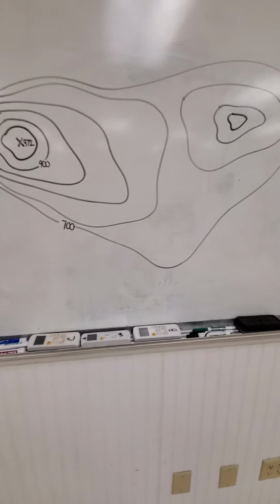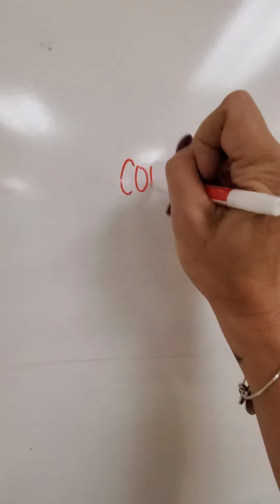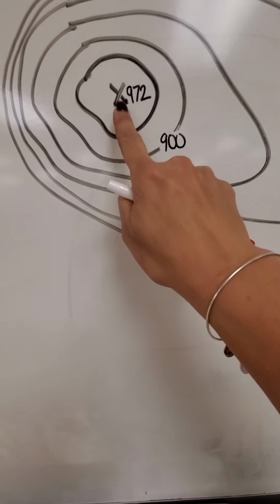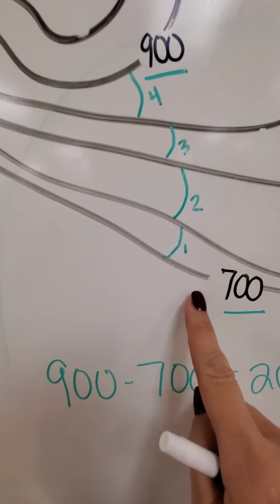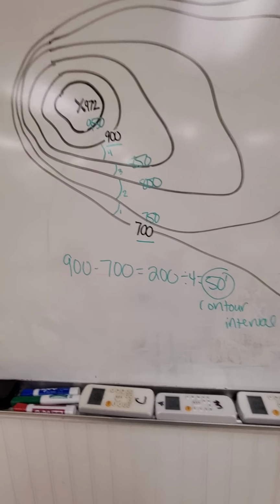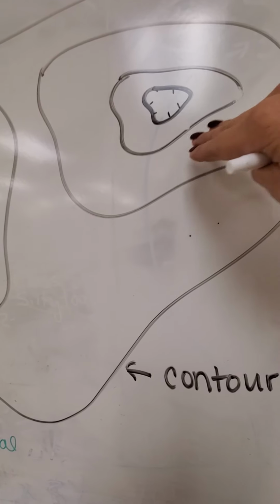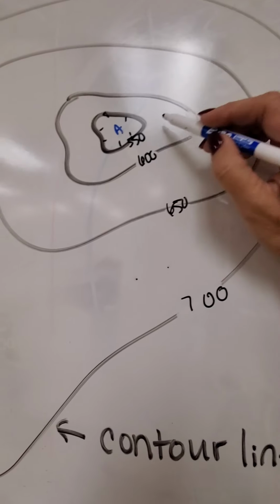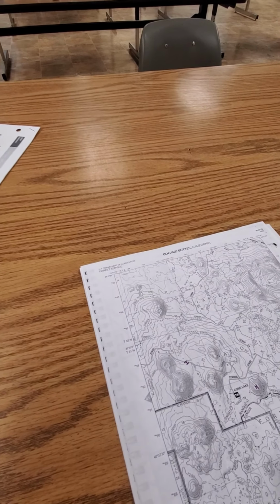reading topographic maps- Lassen Community College